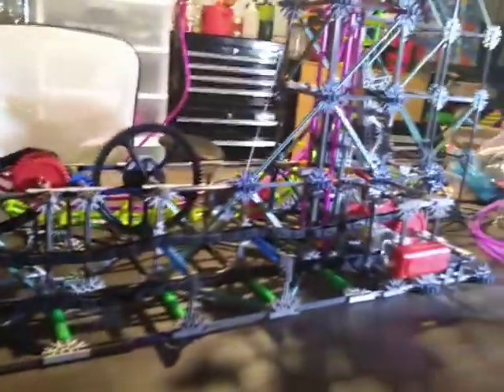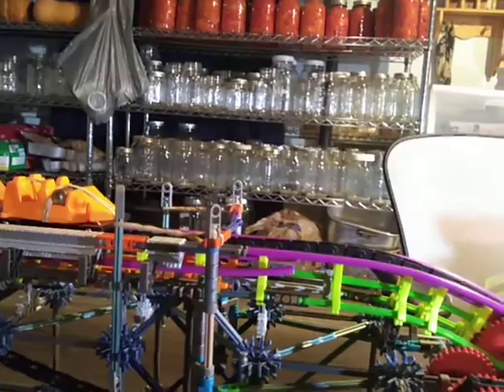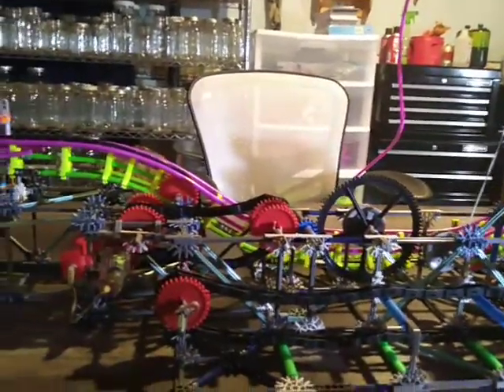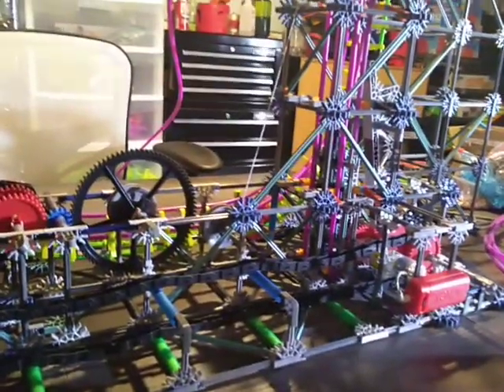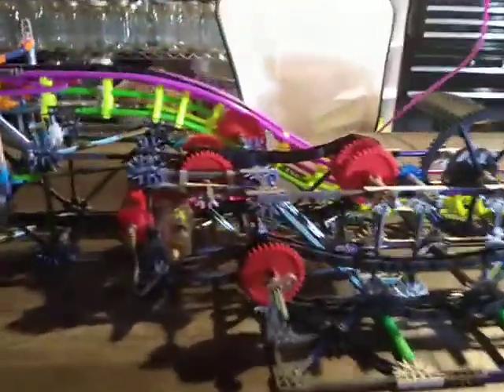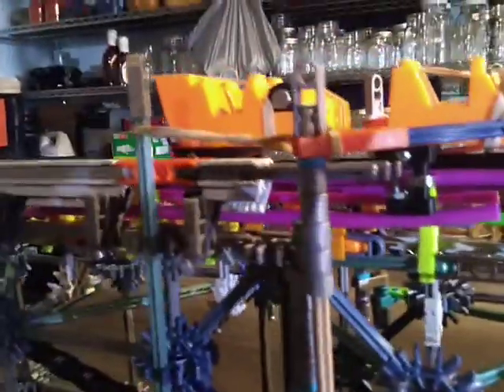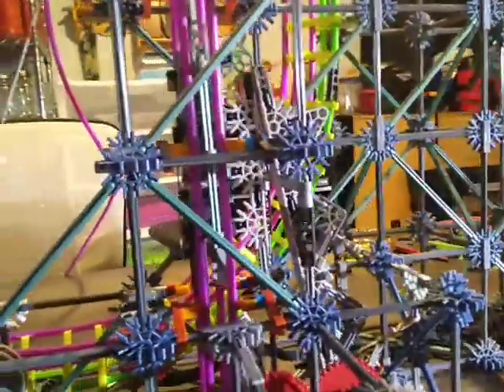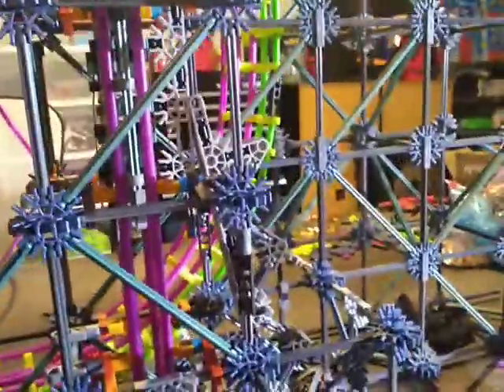unnamed eurofighter automated station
A Test run for an automatic station. This is going to be used on my newest custom knex eurofighter coaster. A fully mechanical automated setup. I also created some custom brakes for the Johnny ball bearing cars! Let me know what you think.